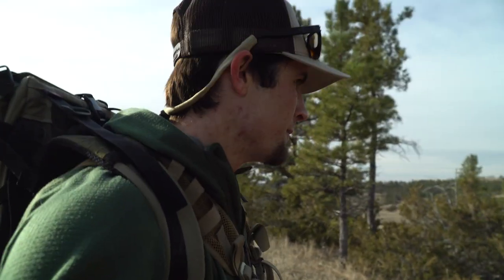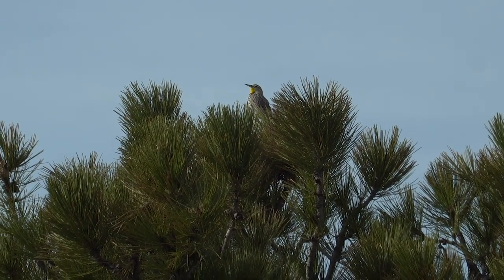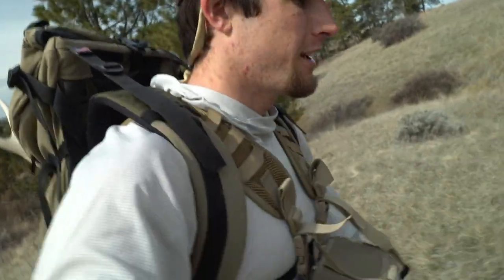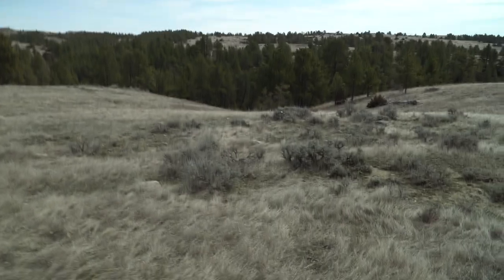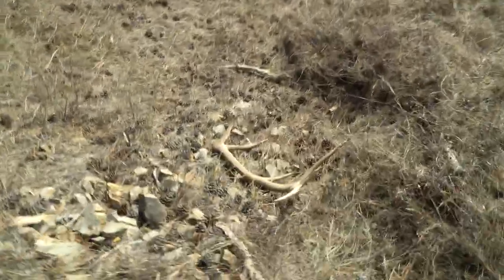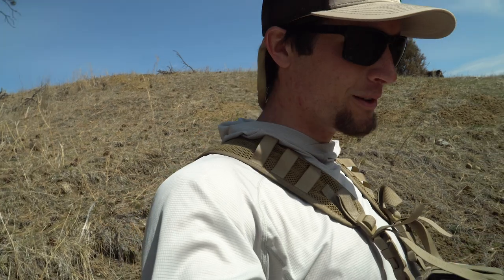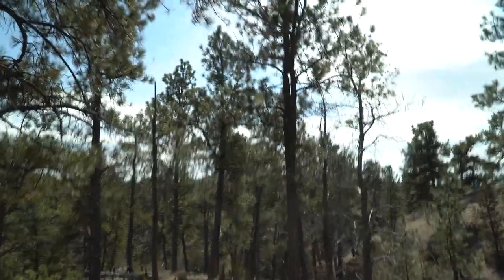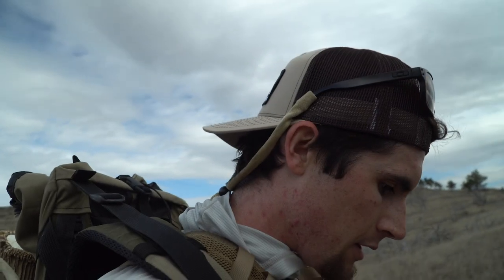Shed Hunting Montana - First Brown Elk Set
Awesome weekend putting on some miles looking for shed antlers! This was the first-ever set of that I have found and fresh browns at that! Montana has some endless country to explore, good luck to everyone else out there looking to pick up some sheds this season!